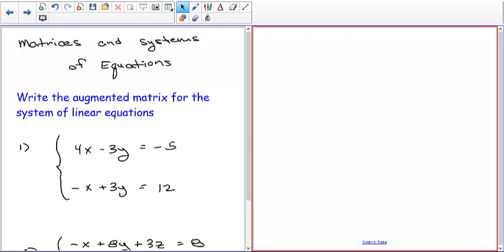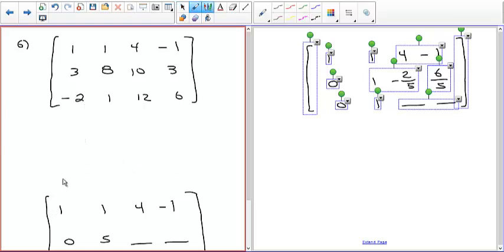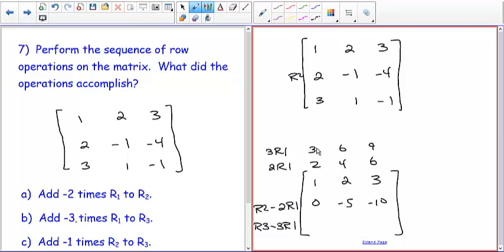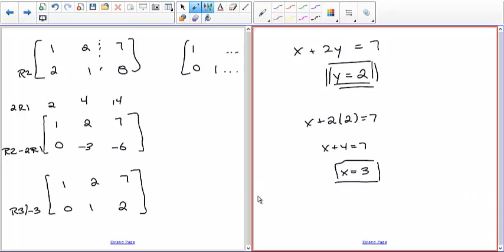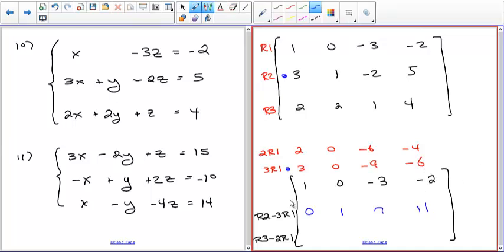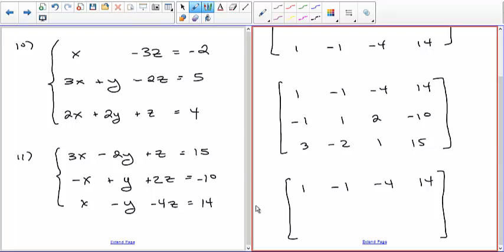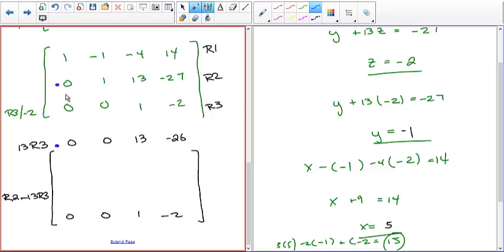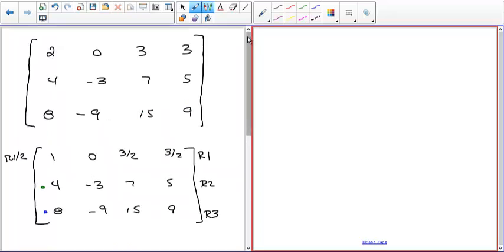Matrices and Systems of Equations Homework Solutions